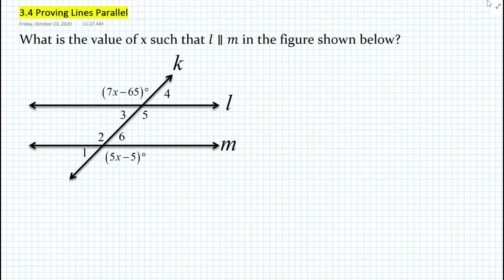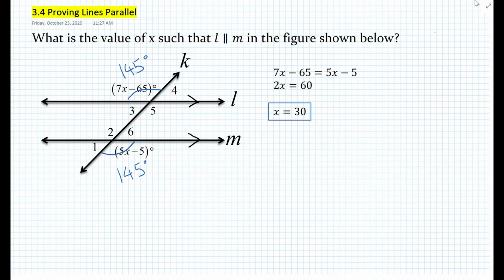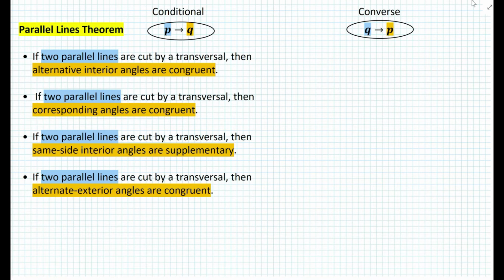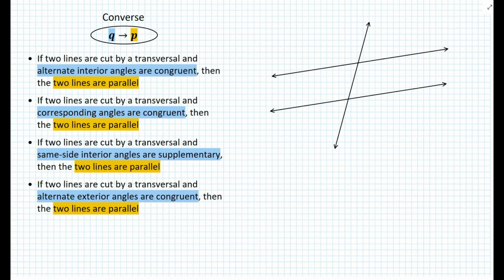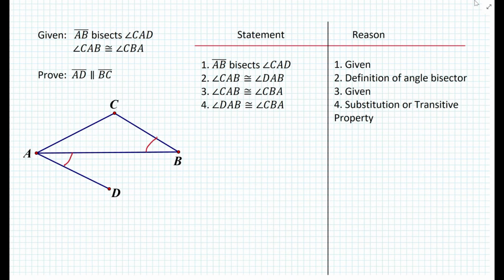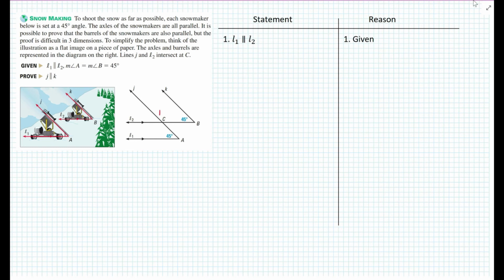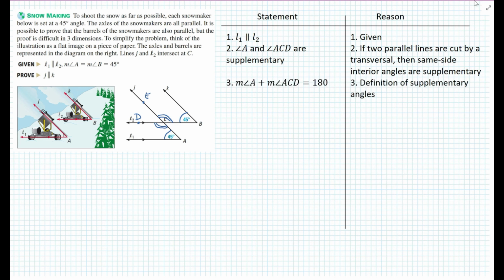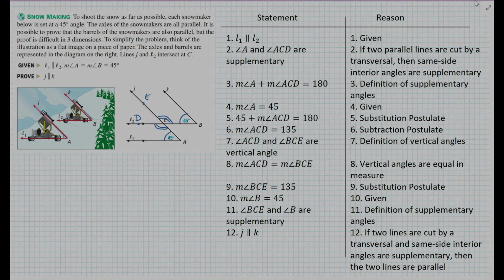Proving Lines Parallel